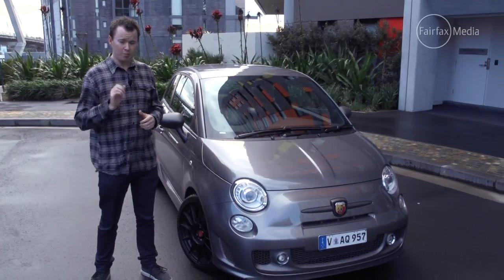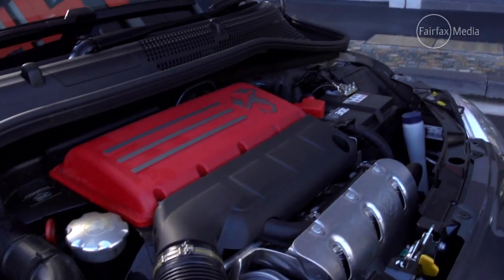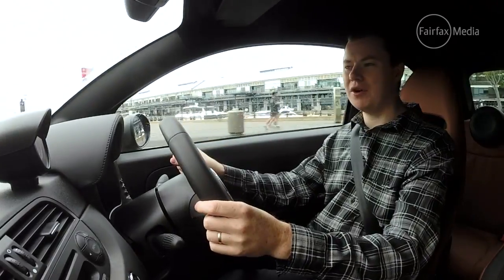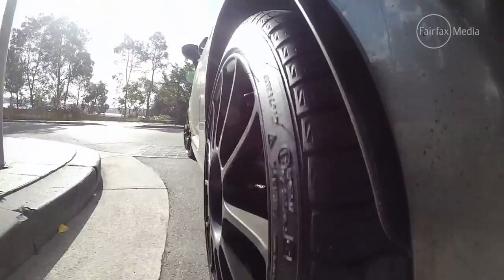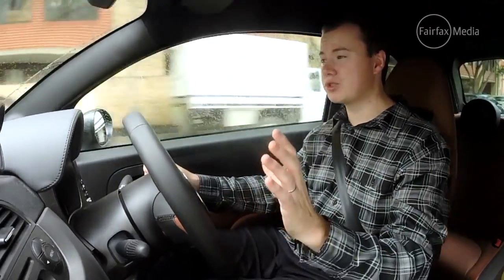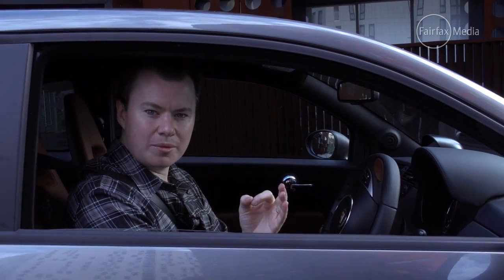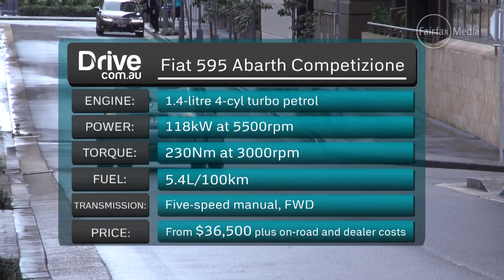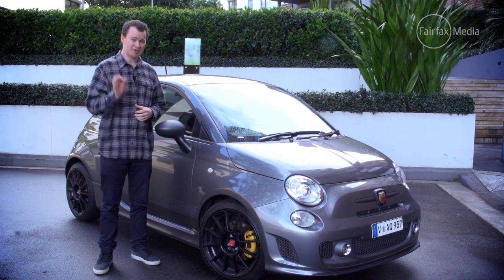Fiat 595 Abarth Competizione Review | Drive.com.au